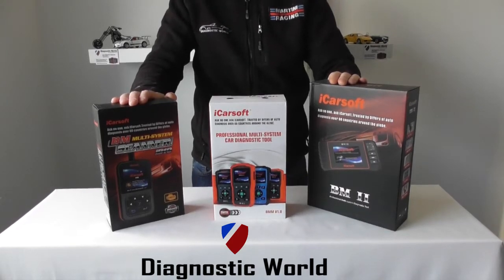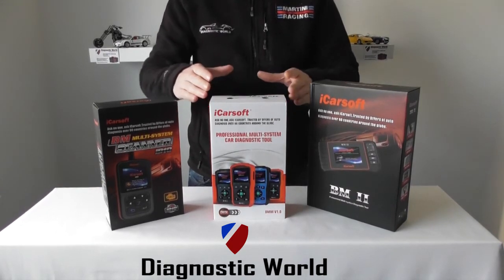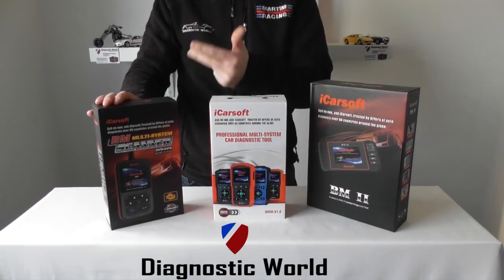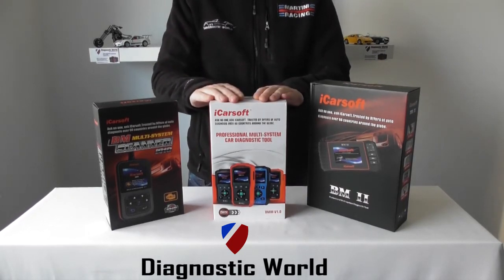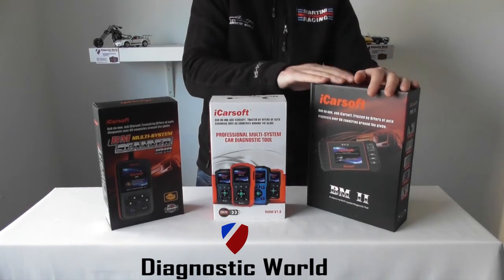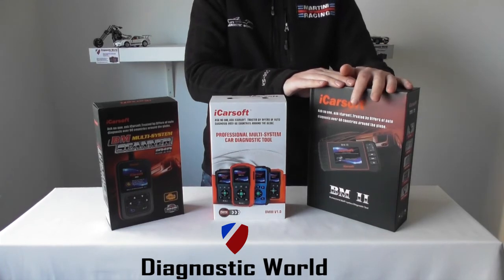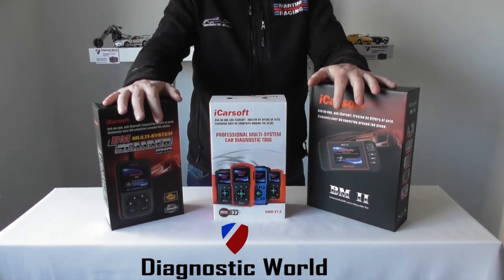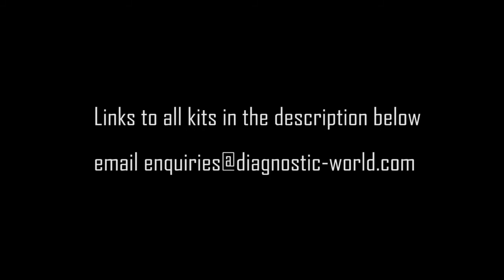iCarsoft i910 vs BMM V1 0 vs BM II Differences Explained BMW Mini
A nice but short comparison between the differences of the iCarsoft i910, the BM V1.0 & the iCarsoft BM-II diagnostic tools.